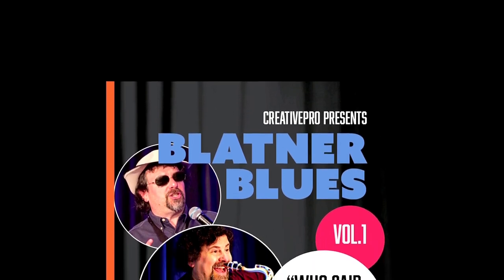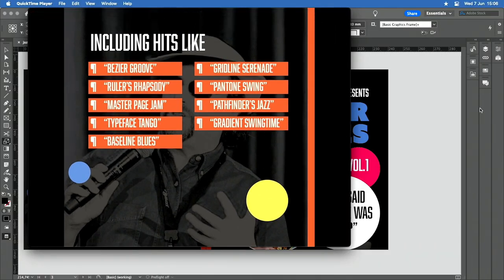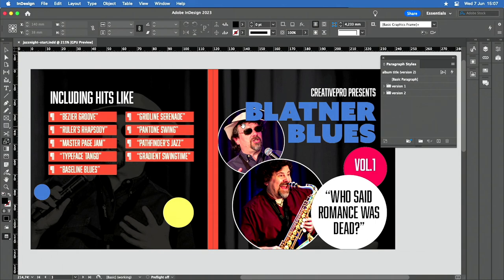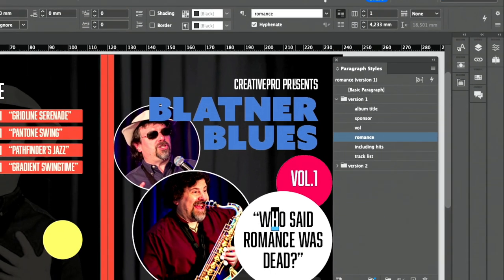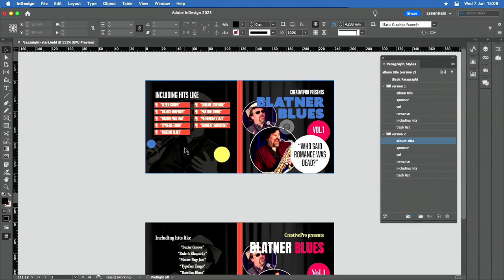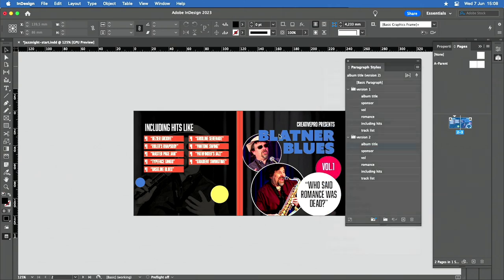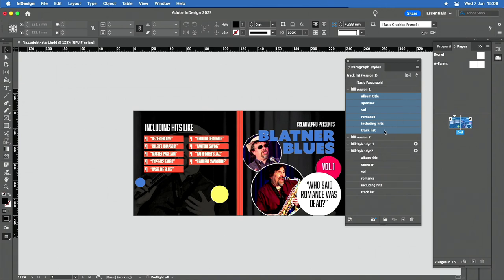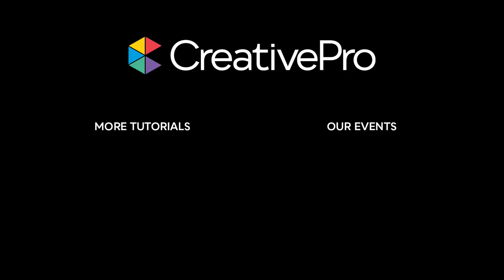InDesign: How to Customize Style Packs (Video Tutorial)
In this “Three Minutes Max” video, Bart Van de Wiele shows off how easy it is to switch up InDesign layouts at the touch of a button. Using InDesign’s new Style Packs, he creates separate sets of paragraph styles—using the same names across sets—and is able to swap out an entire layout’s type. This comes in handy whether you’re simply comparing differences or if you need to quickly output different versions for proofing.

Benefits include:
• 12 monthly issues of CreativePro Magazine, filled with practical, real-world tutorials written by experts
and more...

[closed captions/subtitles]

Walsworth is a top-five book and magazine printer, a catalog printer, and the only family-owned printer of yearbooks. Started in 1937 by Don Walsworth and in its 86th year of business, current leadership is under the second and third generations: Don O. Walsworth, CEO, and his son, Don Walsworth, president.

The company operates from administrative offices and book printing and binding facilities in Marceline, Missouri; a prepress facility in Brookfield, Missouri; a sales and marketing office in Overland Park, Kansas; and magazine and catalog printing facilities in Saint Joseph, Michigan; Ripon, Wisconsin; and Fulton, Missouri. Additionally, Walsworth owns the Donning Company Publishers, a specialty book publisher.